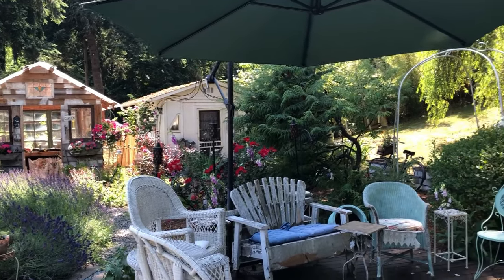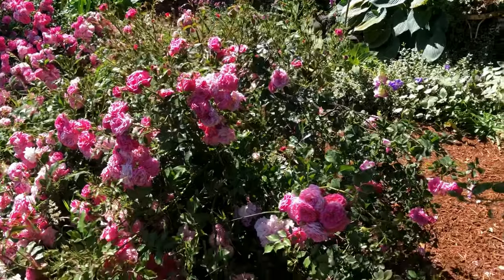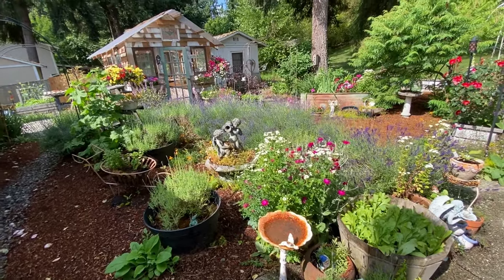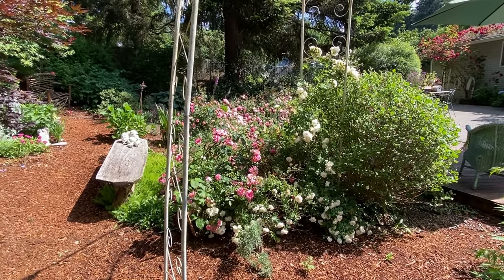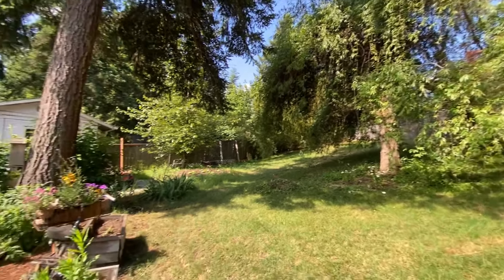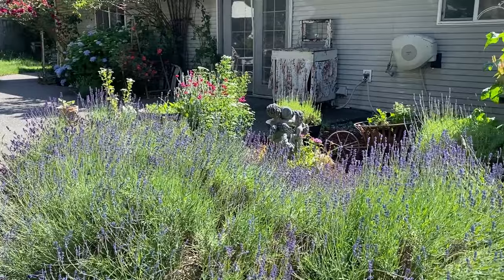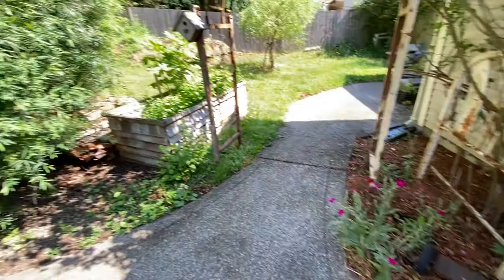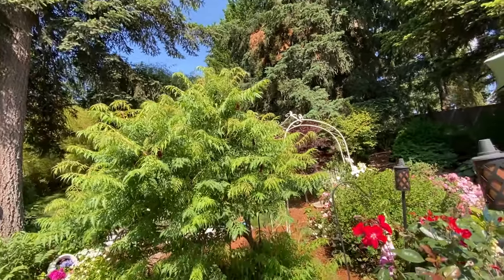English COTTAGE GARDEN ~ Part 1 Summer 2023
Welcome all to is a tour of our English cottage back yard garden. Part 2 of our front yard is to follow soon. The garden is truly a family collaboration of myself, my husband and our adult children. Thank you for taking the time to watch. 💚

Eugene Barduja, Melody-of-nature-6672, Mixkit-Morning -birds2472, Mixkit-Morning-birds-singing-2467